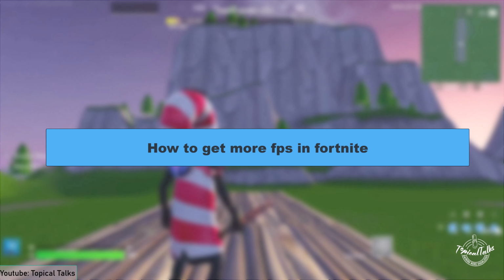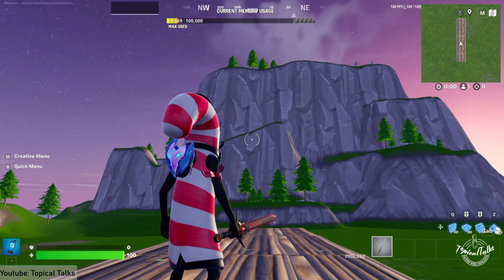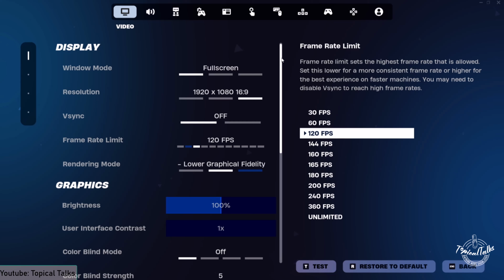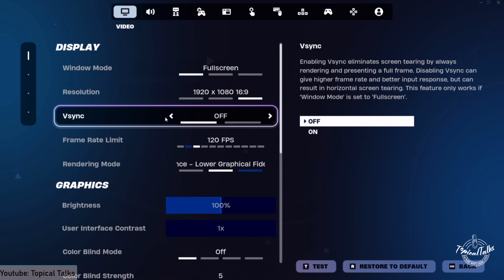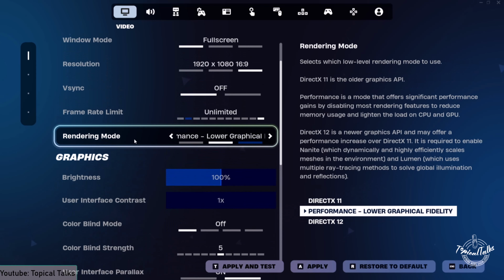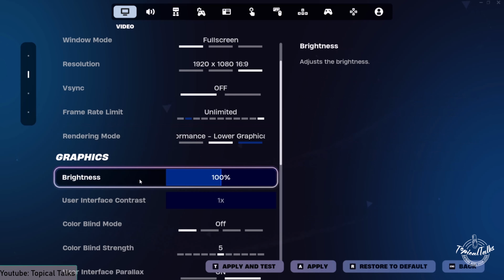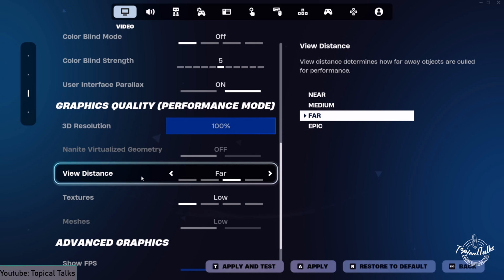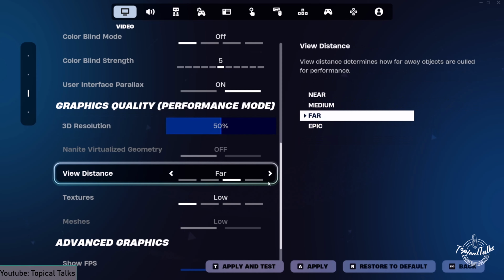How to get more fps in Fortnite?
Want to improve your gaming experience in Fortnite? Watch this video to learn how to get more FPS in Fortnite and enhance your gameplay!